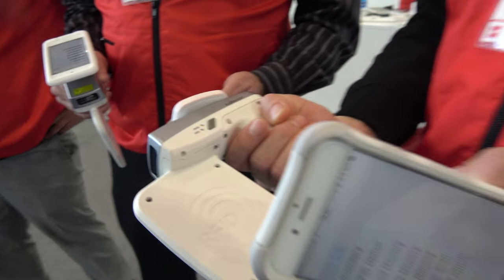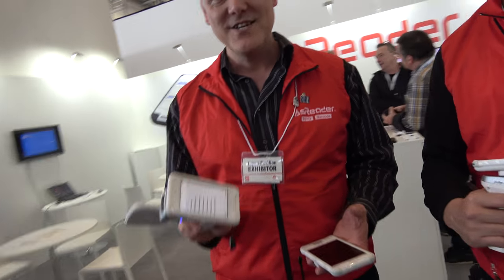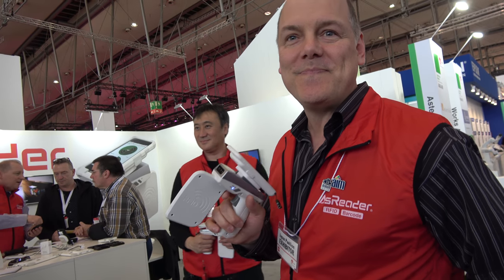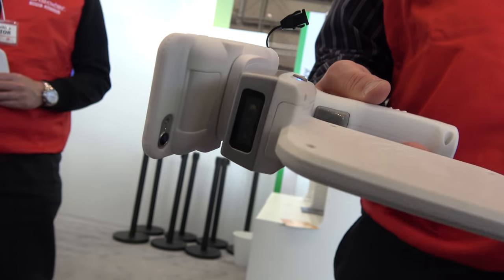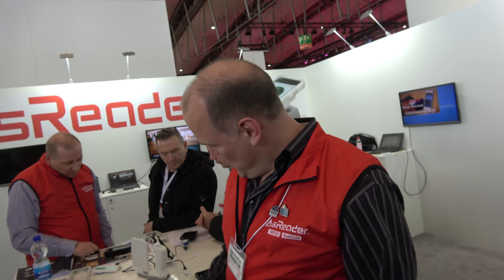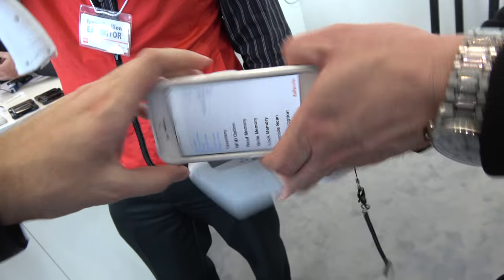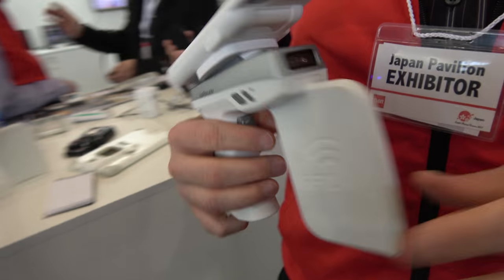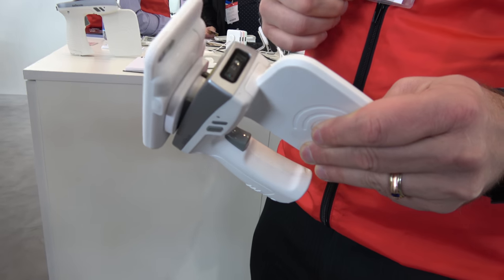AsReader GUN Type long range UHF RFID reader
AsReader is an advanced RFID reader/writer or Barcode scanner for iPhone, iPad and iPod touch, with Android device also supported. AsReader GUN Type is a long range UHF RFID reader and can read a tag from 10m away with 1W output power and linearly-polarized wave. AsReader GUN supports European frequency and passed CE standard as well as FCC and TELEC in Japan. It works with a smartphone by connecting to the reader with AsRing+ and start to scan tags and barcodes. AsRing+ connects an external device to a smartphone magnetically and enables the devices to transfer data and power charging. AsReader Gun Type also has the barcode scanner and supports 1D and 2D barcodes. Although the barcode is poorly printed or has some scratches, AsReader will often scan them correctly with high-sensitive 2D CMOS sensor. With laser aiming light,one can scan the target barcode at far place easily. AsReader supports major barcode types, such as UPC/EAN/JAN, GS1 DataBar, Code 39, Code 128, PDF417, GS1 Composite, Aztec Code, Data Matrix, QR code, popular postal code and OCR font, OCR-A and OCR-B. You can also watch my previous Asreader video filmed at the IDTechEx show